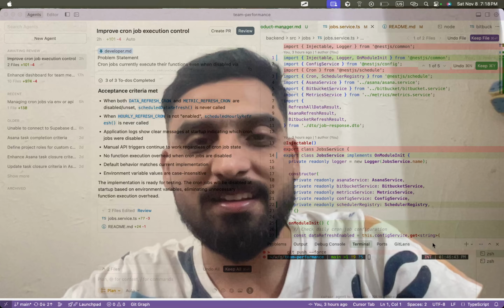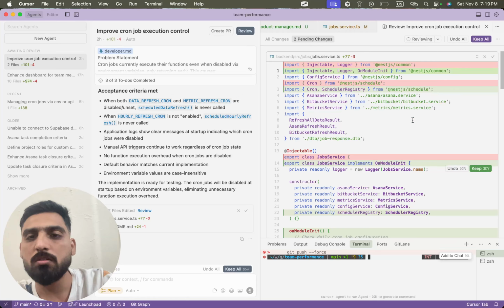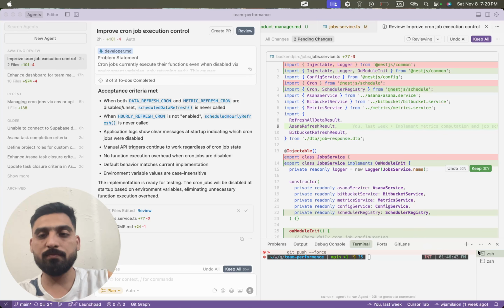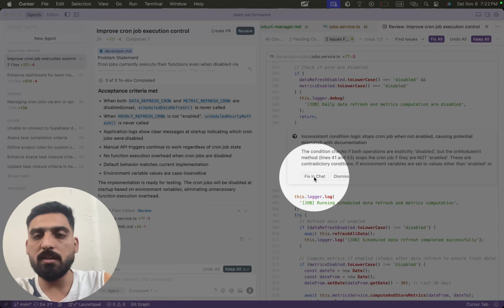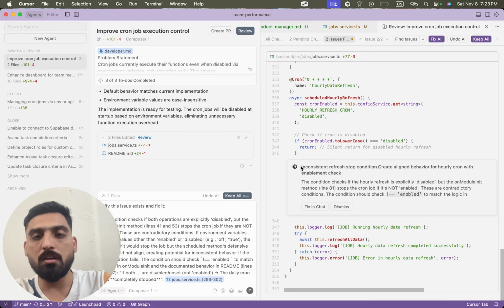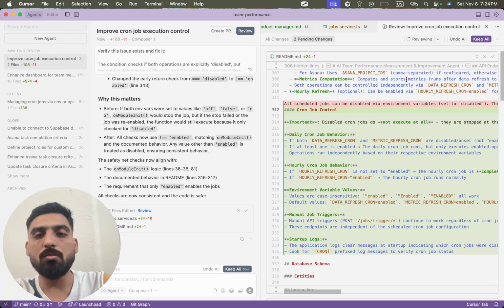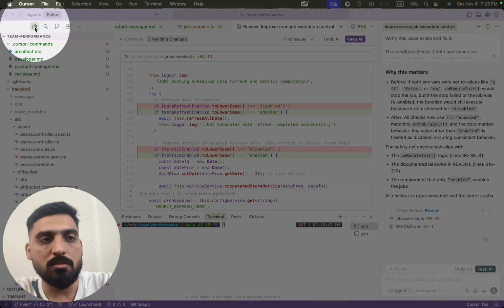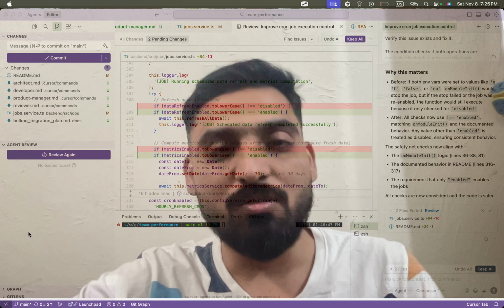AI Code Reviews Are Finally Here! (Cursor 2.0 Review Feature Explained)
AI code reviews are finally here with Cursor 2.0! 🚀
In this video, I’ll show you the new Review feature that lets Cursor automatically analyze your code, find issues, and suggest improvements — no custom prompts needed!

In my previous video, I showed how we could use prompts to make Cursor review our code manually — but now, this feature is built-in and way more powerful.

👨‍💻 What You’ll Learn:

How the new Review button works in Cursor 2.0
How AI automatically finds and fixes issues
The difference between prompt-based and built-in code reviews

💬 What do you think — would you let AI handle your code reviews?